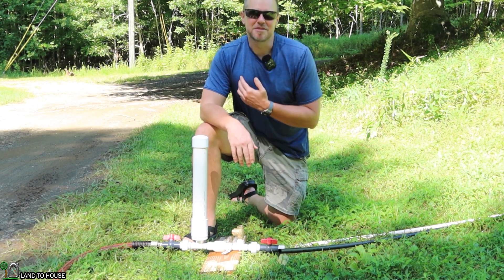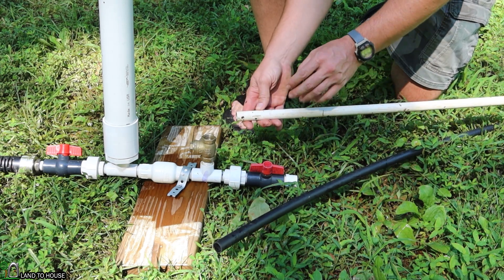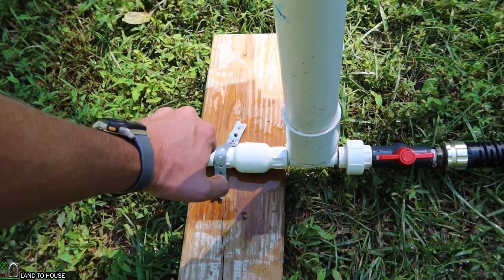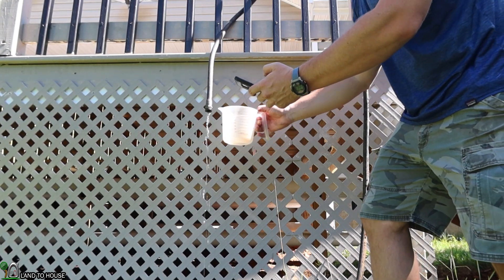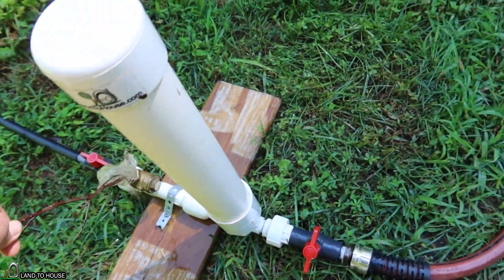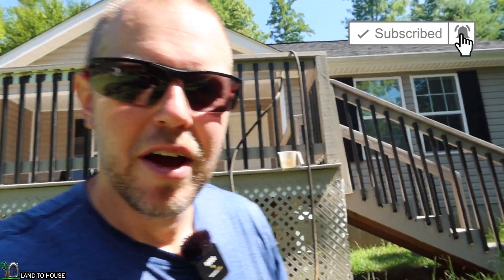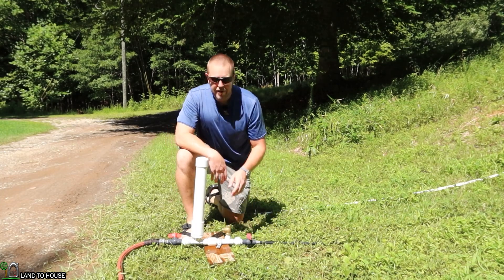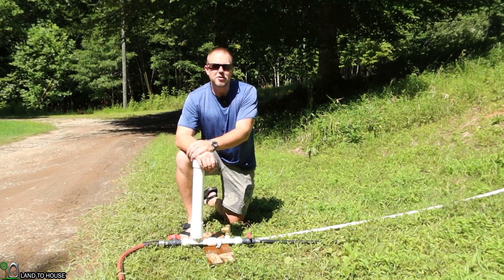Poly Pipe VS PVC Ram Pump Drive Pipe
A question that I get often is: Can I use Poly pipe as a drive pipe? Creeks often have twists and turns that can be difficult to get PVC pipe to work. That is a valid issue. In this video I show the difference in PVC pipe and Poly Pipe as a drive pipe. The more ridged the pipe the more the water hammer is transferred to the secondary valve and thus more water is sent up hill. If you are wondering what ram pump drive pipe type is best then keep watching.